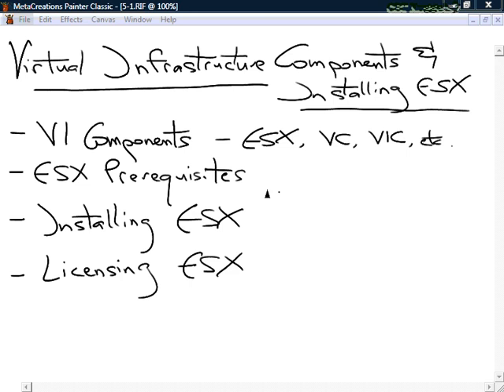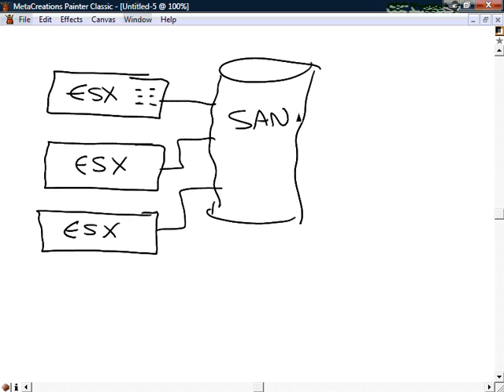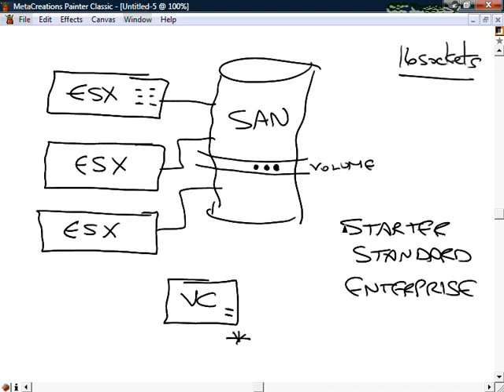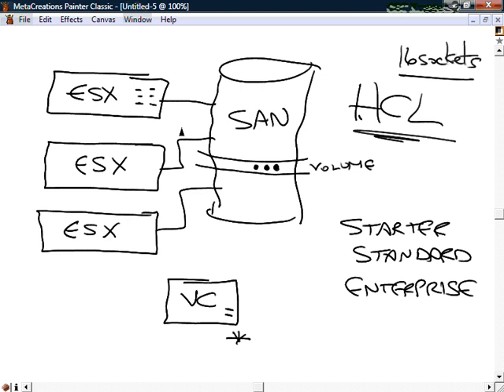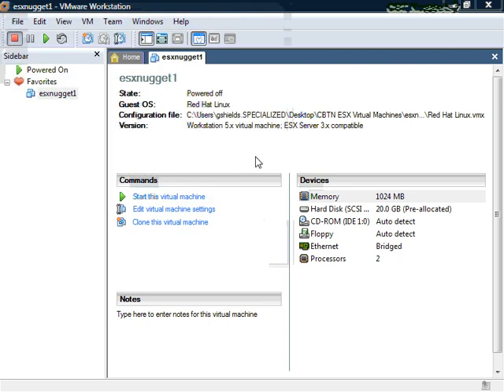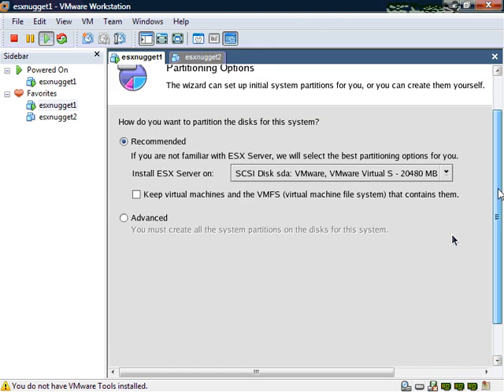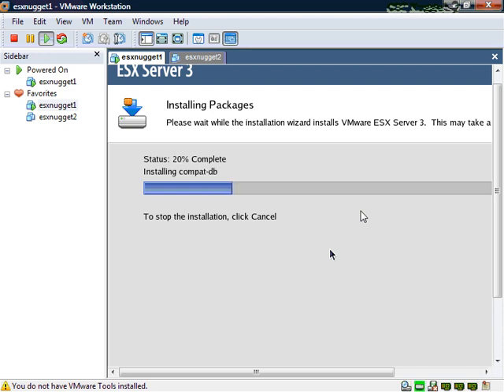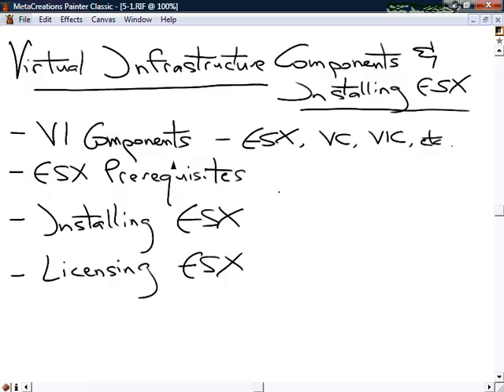VMware EXI for Linux